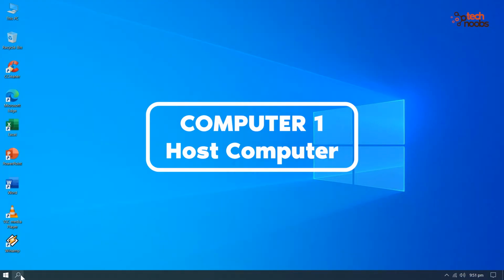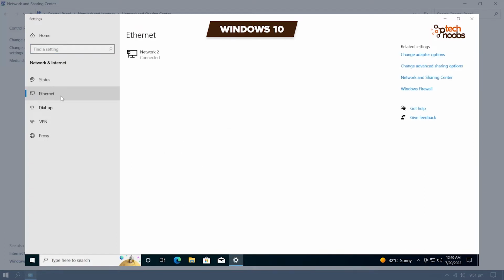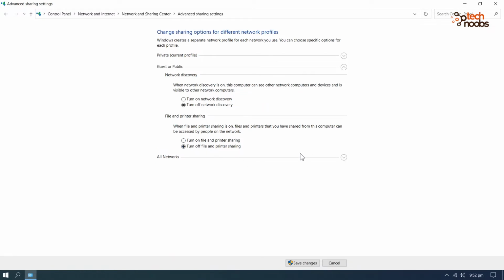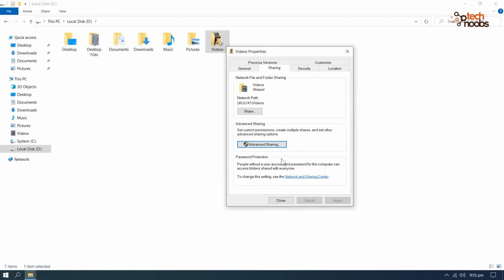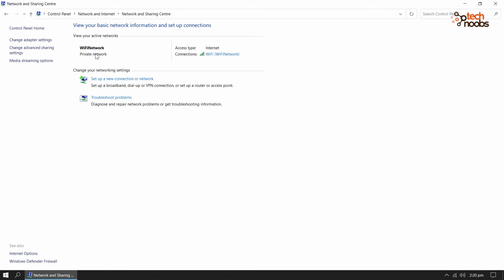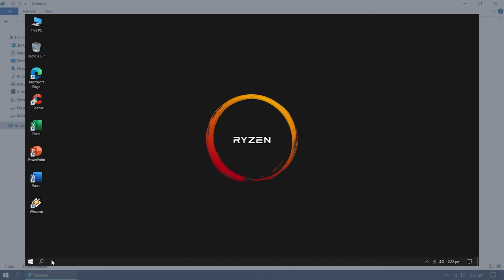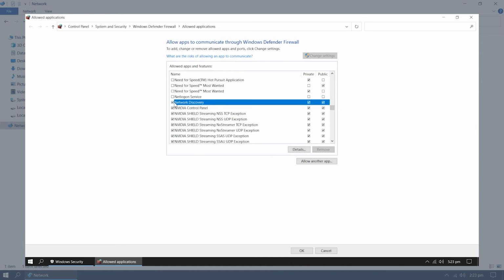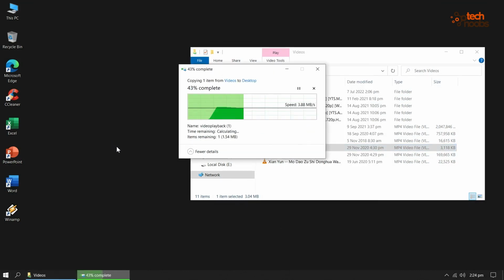Transfer or Share Files or Folders on Windows 11, 10, 8.1, & 7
This video tutorial is a complete guide on how you can configure your computer to copy files or folders, share files or folders, or transfer files or folders from other windows computers on a network running Windows 7,  Windows 8.1, Windows 10, Windows 11, and newer version of Windows.

00:00 Intro to File Sharing on Windows
00:10 Configuring the Host Computer 1 to Share Files or Folder
00:44 Setting Network Profile to Private
02:27 Turning on Network Discovery and File and Printer Sharing
02:58 How to know your IP Address
03:21 How to Share Files or Folder
03:58 How to know your Device or Computer Name
04:23 Configuring the Client Computer 2 to Access Shared Files or Folder
06:07 How to Ping IP Address
06:25 Allow Apps or Services through Firewall
07:41 Accessing Network Computer even if not showing in Network